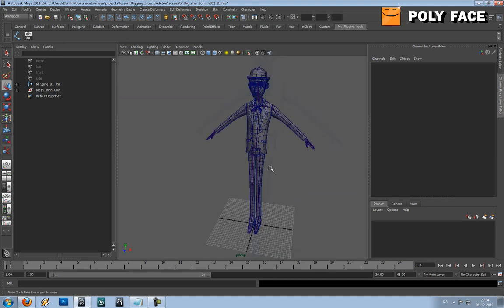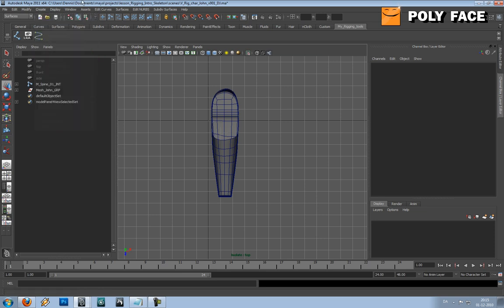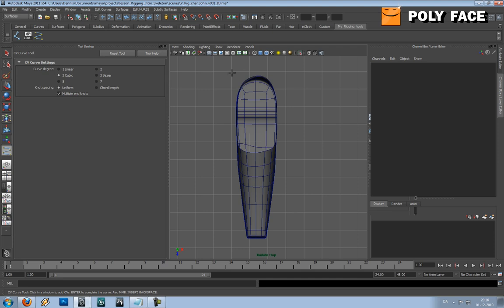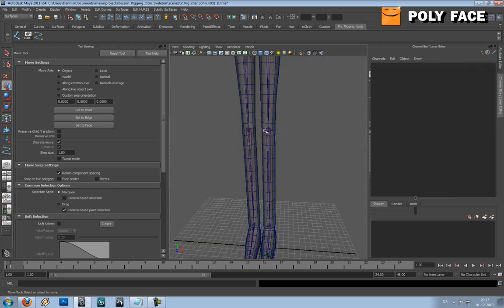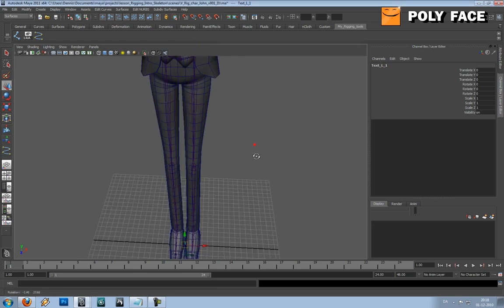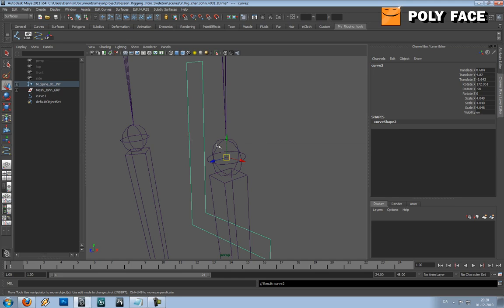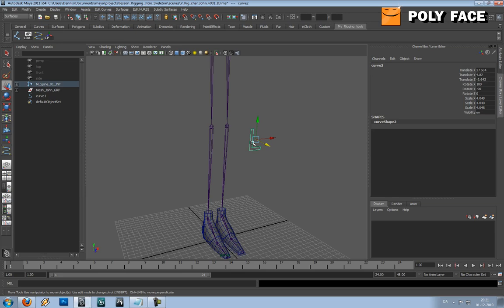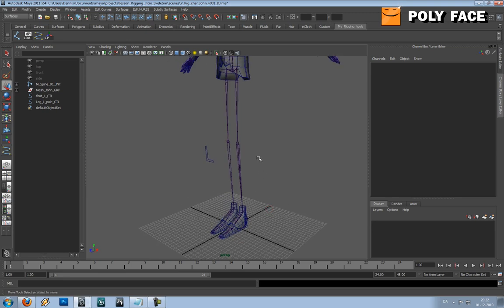Maya Tutorial - Character Rigging - The Leg - Part 1/6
This is the second tutorial in a series on how to make a character rig. In this tutorial we look into:

- Controllers
- IK Handles
- Control Joints
- Rubberhose